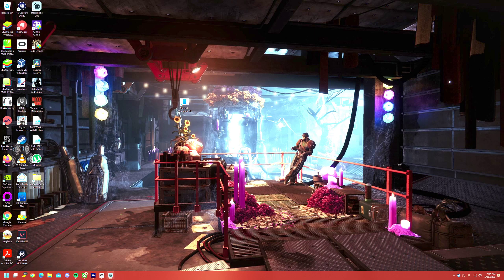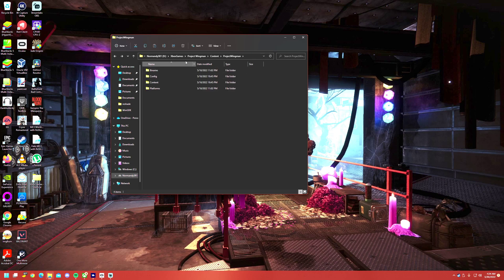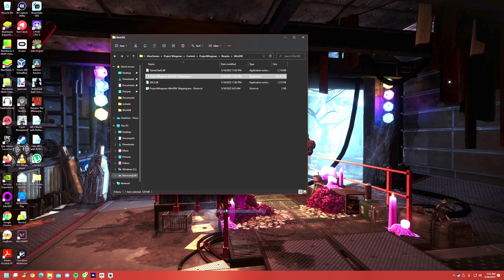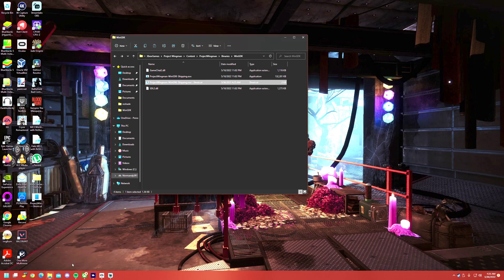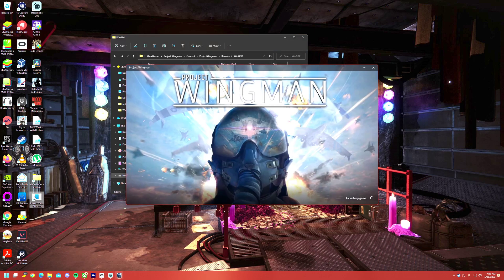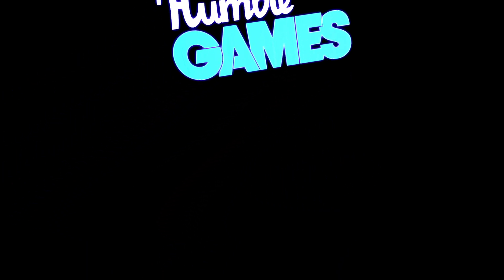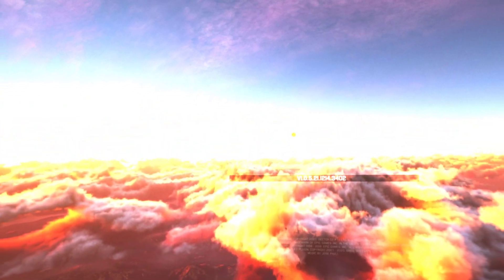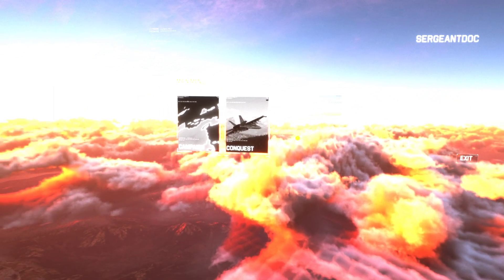PC Game Pass: Playing Project Wingman in VR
Short and easy tutorial on how to play Project Wingman in VR using the PC Game Pass version. In my couple hours of testing it worked flawlessly.

tl;dw:

Create a shortcut of the game exe
Add "-vr" without quotes to the end of the target
Double click shortcut